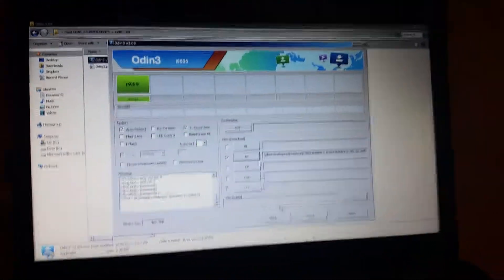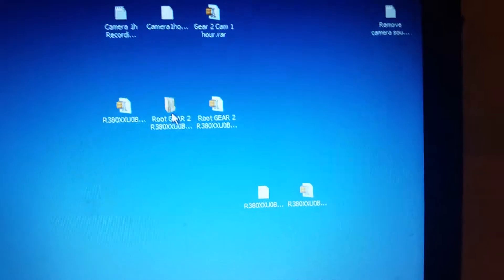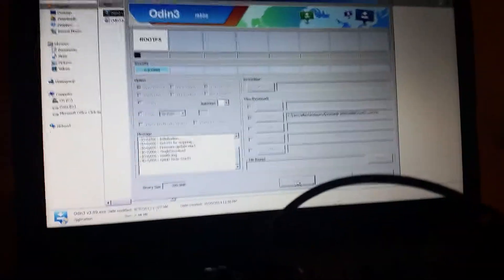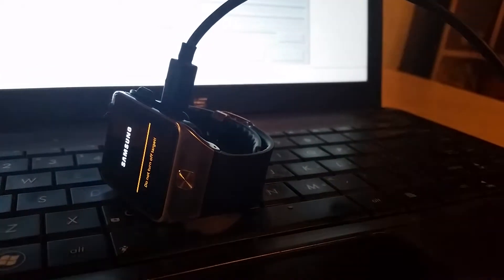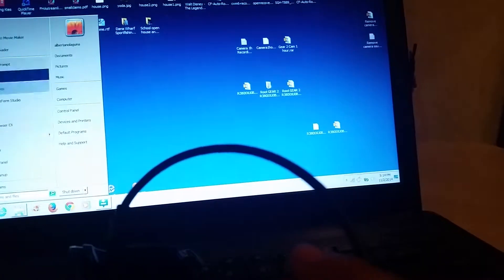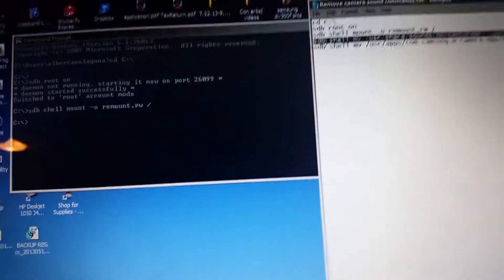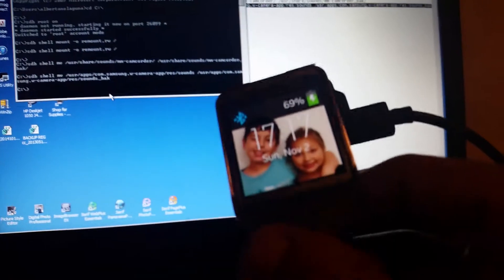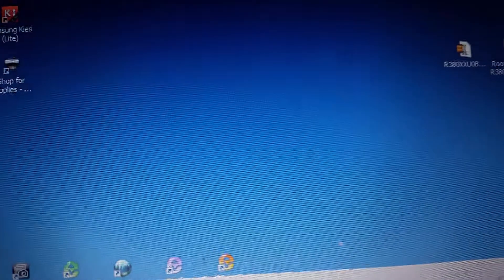Unbrick Gear 2 part 2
On part 1 my thought process is interrupted by the video reaching recording limit. This video is a recap of how to unbrick your Galaxy gear 2. Sammobile.com/firmware/search/SM-R380/United Kingdom.